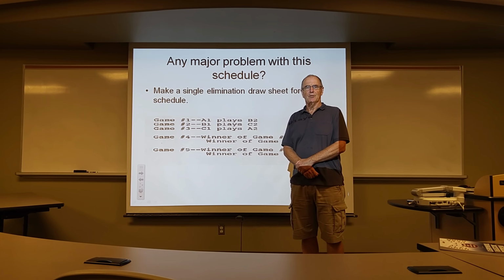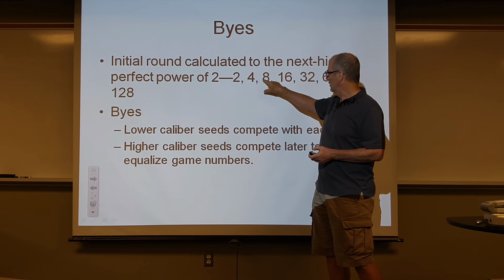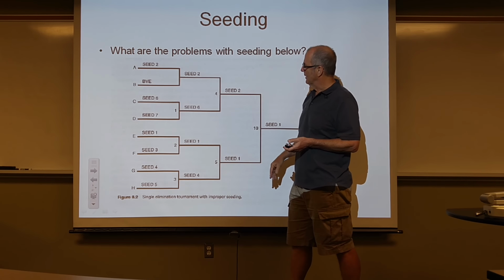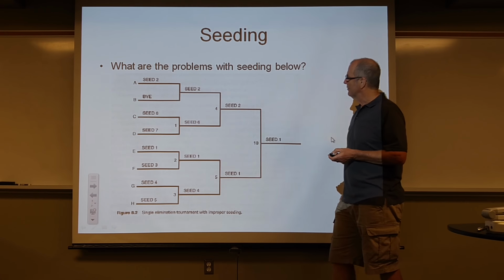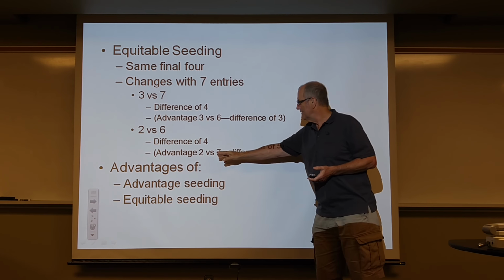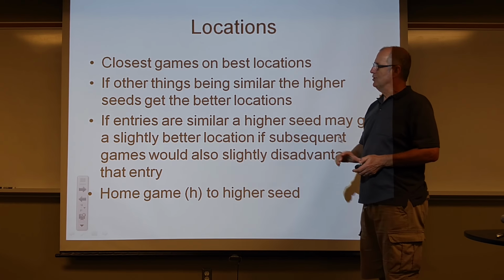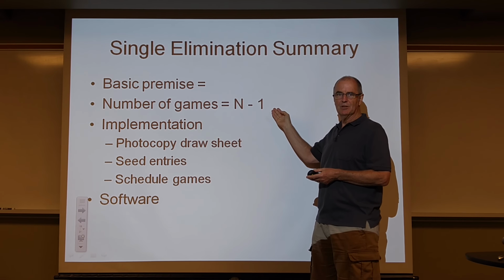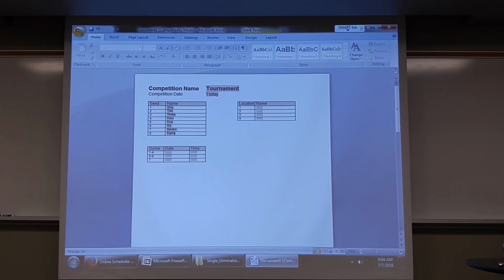Single Elimination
Dr. John Byl, author of "Organizing Successful Tournaments, 4th Ed." gives an overview of organizing successful single elimination tournaments. He also describes how to use the ancillary tournament templates made available with the purchase of an "Organizing Successful Tournaments" book from the book publisher: Human Kinetics.